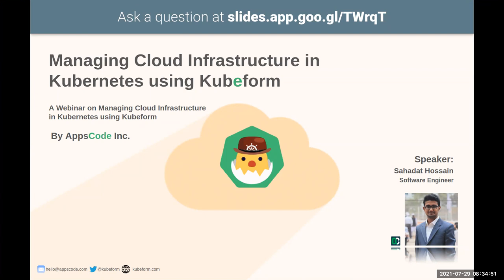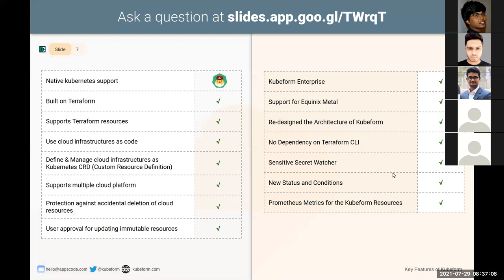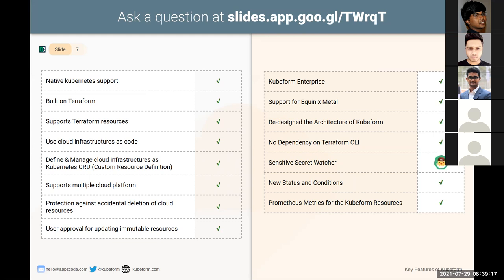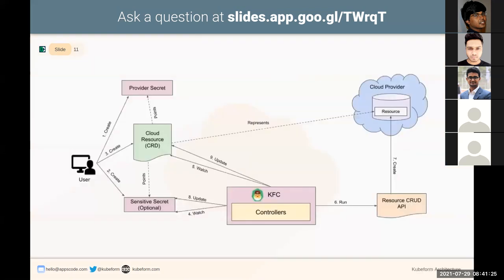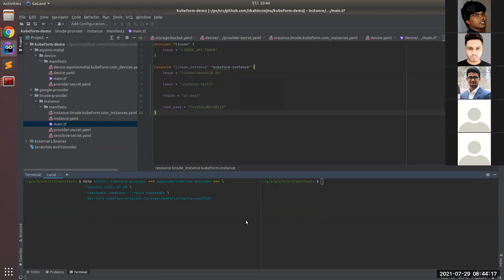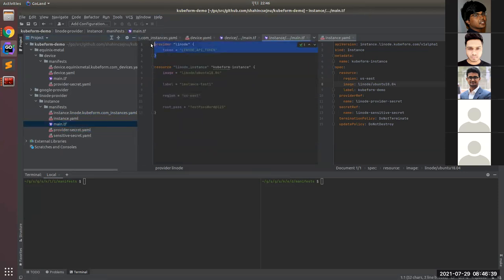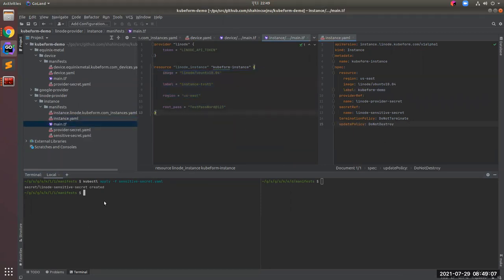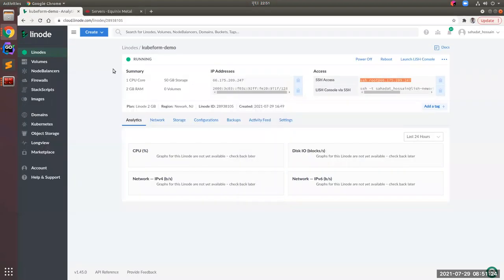[Webinar] Managing Cloud Infrastructure in Kubernetes using Kubeform